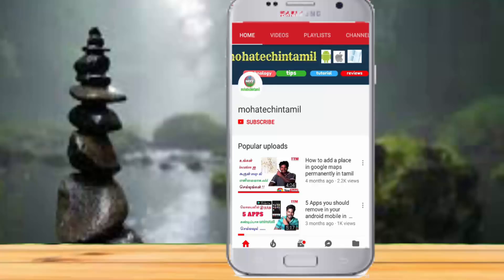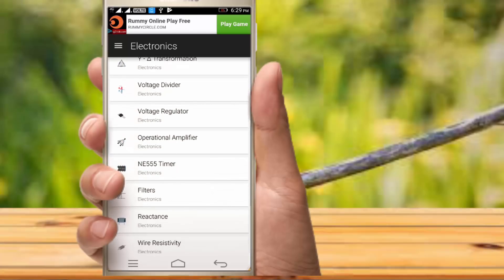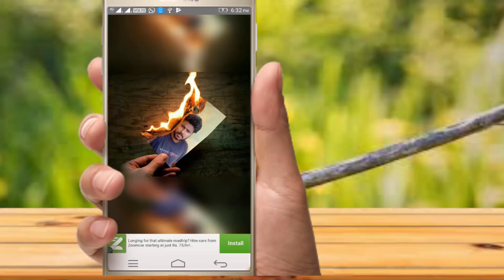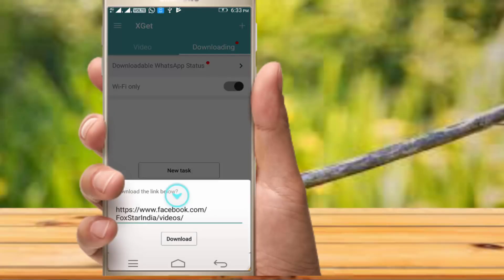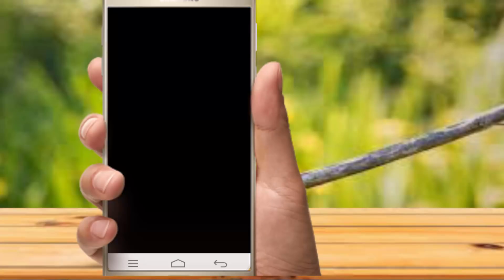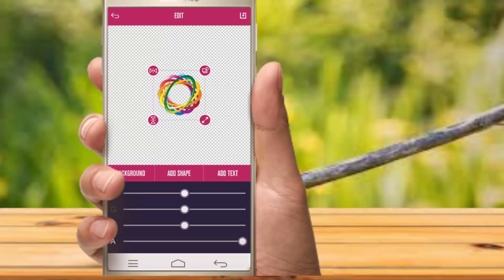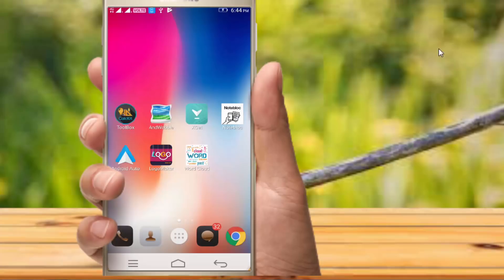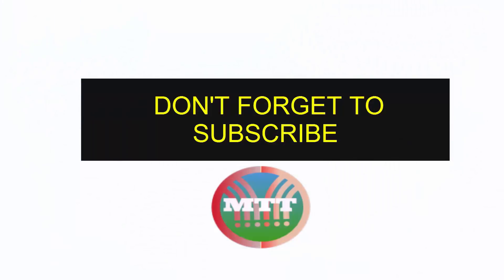Awesome Cool Android Apps 2018 || சிறந்த ஆப்ஸ்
Cool Android Apps 2018 || சிறந்த ஆப்ஸ்
1.Android Auto

Android Auto is your smart driving companion. With a simplified interface, large buttons, and powerful voice actions, Android Auto is designed to make it easier to use apps from your phone while you’re on the road.
Just say “Ok Google” to...

• Route to your next destination using Google Maps with real-time GPS navigation and traffic alerts
• Make calls using Google Assistant and answer incoming calls with just a tap.
• Listen to your favorite media apps including Spotify, Pandora, iHeartRadio, Google Play Music, Amazon Music, NPR One, Audible, MLB.com, and Deezer. Many more music, radio, news, sports news, audiobook, and podcast apps are also supported.
• Send and receive messages with your Google Assistant using SMS, Hangouts, WhatsApp, Skype, Telegram, WeChat, Kik, Google Allo, and many more messaging apps.

Logo Generator is a professional logo design studio that lets you create powerful branding for your business in a matter of Minutes. It provides everything you need to get started. It only takes a moments to create your own logo in a couple of easy steps.

Logo Generator is designed with ease of use in mind and hence can be used by both professional designers and people without prior design experience to create custom, creative and beautiful looking logos in a matter of minutes.

Meet CalcKit, the most powerful All-in-One Calculator Pack for Android.

Featuring over 150 unique calculators and unit converters, packed in with a highly customizable scientific calculator and even allowing you to build your own calculators and converters, CalcKit is the All-in-One Calculator you've been dreaming about.

In addition to everyday use, CalcKit is suitable for a large variety of professions. If you're a scholar, student, teacher, builder, handyman or engineer and you need an All-in-One Calculator App for your device, give CalcKit a try.